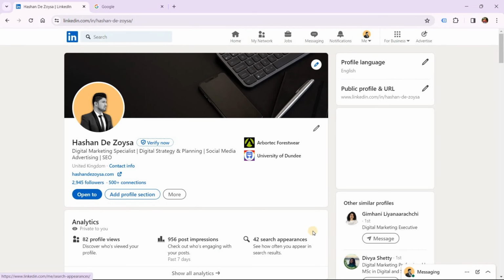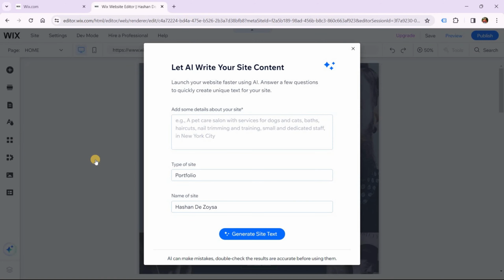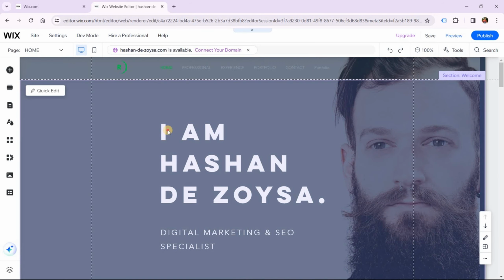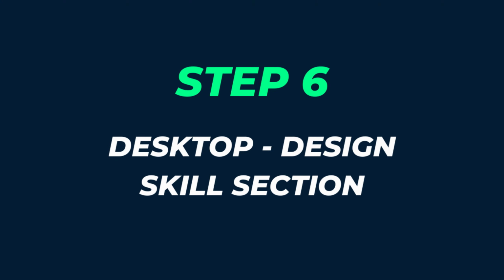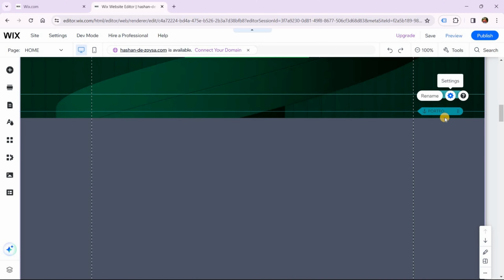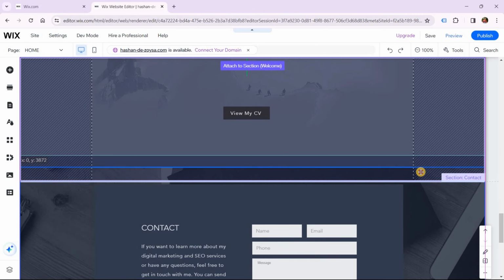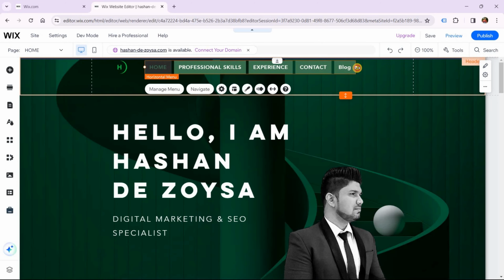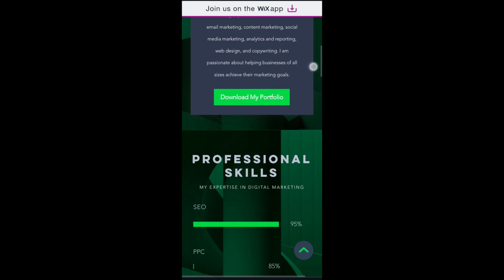How to Make a Portfolio Website for FREE (For Beginners)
✅ No Coding ✅ FREE ✅ Super Fast

In this tutorial, I'll show you how to design a stunning portfolio website for FREE using Wix with a drag-and-drop interface, making it easier than ever to get started. You don't need any coding knowledge or prior web design experience to follow along with this tutorial. I'll walk you through every step of the process, from signing up for a Wix account to customizing your site to showcase your work in the best possible light.

Please note that if you're thinking about getting a custom domain for your website, you have to choose to upgrade to a Wix paid plan.

Hello! My name is Hashan. I am a passionate and results-driven Digital Marketing and SEO expert with over 5 years of experience in the industry. On this channel, I would like to share my knowledge about Digital Marketing, SEO, Tech reviews, and personal development. I hope you enjoy this channel, where I share everything I know to help you learn about Digital Marketing and build a better digital presence for your business or your brand.

Stay in touch! Find me online 👋

If you have any questions, please leave them in the comments section below.

2:10 - Step 1: Create or log in to a Wix account.
5:45 - Step 2: Pick a template & set up the Design Dashboard.
11:10 - Step 3: Configure the Desktop Editor.
11:57 - Step 4: Design the Header Section for Desktop.
14:00 - Step 5: Design the Welcome Section for Desktop.
18:03 - Step 6: Design the Skill Section for Desktop.
21:30 - Step 7: Design the Experience Section for Desktop.
28:57 - Step 8: Design the Contact Section for Desktop.
31:39 - Step 9: Design the Footer Section for Desktop.
32:17 - Step 10: Design the Header Menu for Desktop.
33:20 - Step 11: Add a Blog Section to the Website.
35:33 - Step 12: Add Sections to the homepage.
36:15 - Step 13: Check the layout preview & fix any errors.
38:04 - Step 14: Write a Blog Post.
39:30 - Step 15: Check the Mobile view.